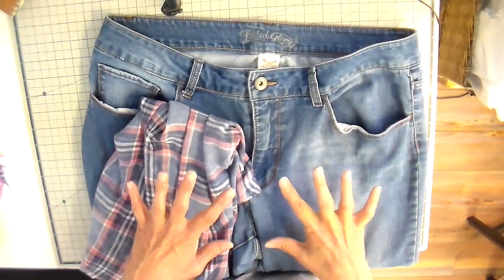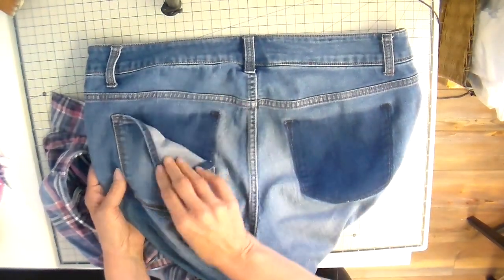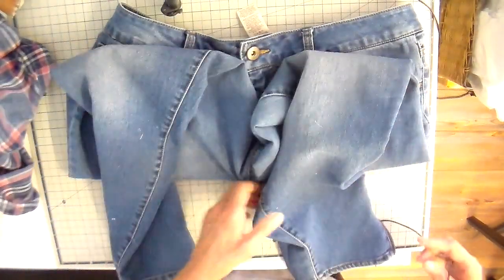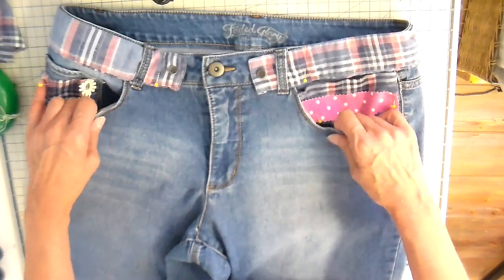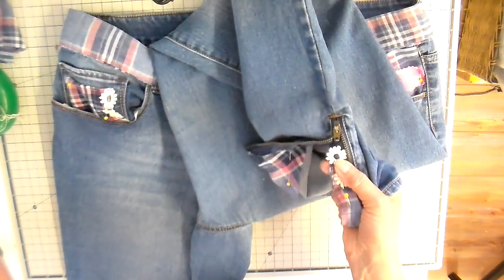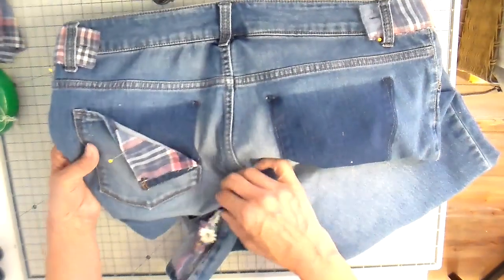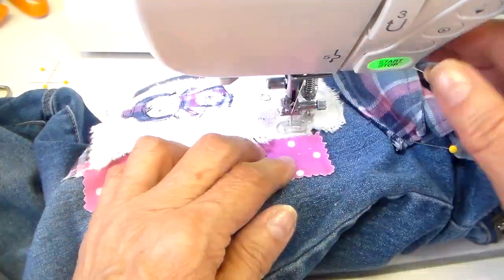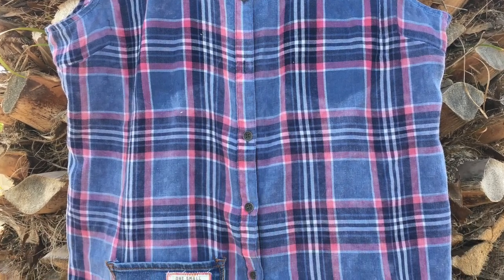Transforming Thrifted Jeans and a Flannel Shirt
In this episode,  I show how I deconstruct a flannel shirt and transform a pair of jeans.  Enjoy!